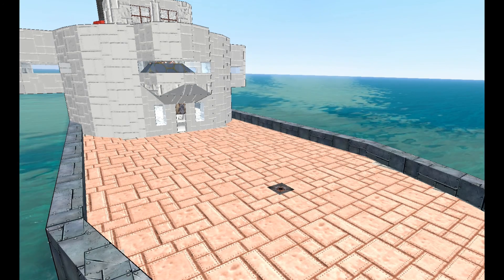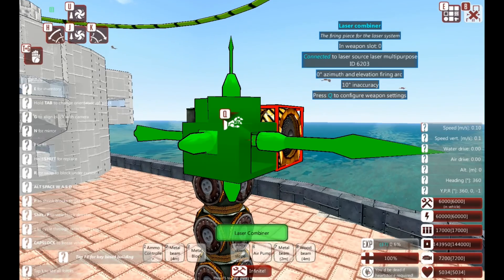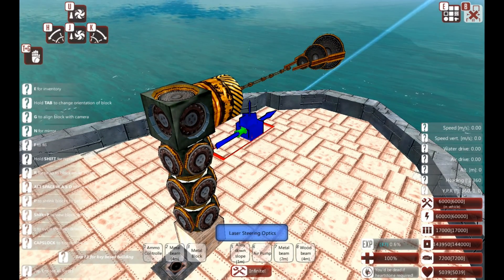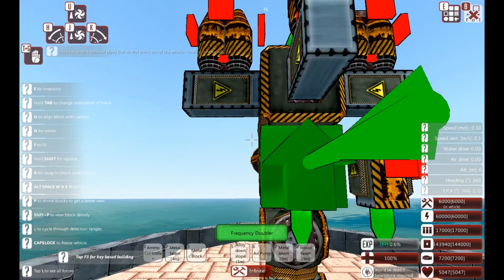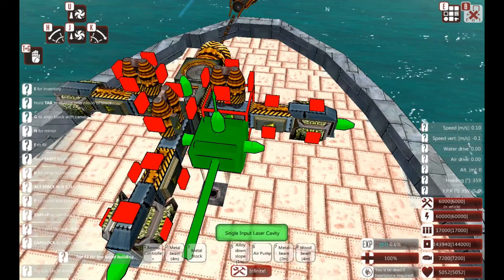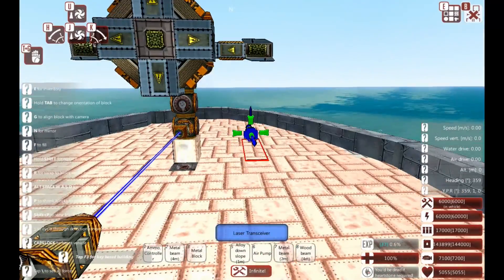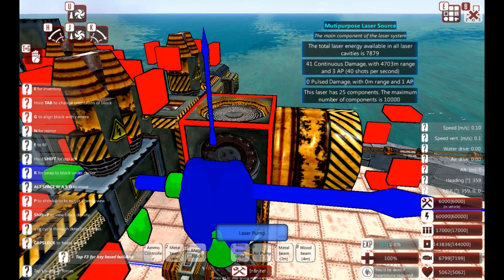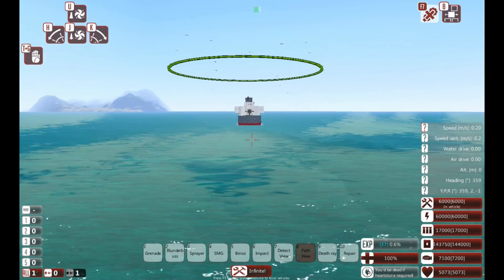From the Depths - Laser tutorial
The long awaited tutorial on lasers is finally here. Immerse yourself in the epic new introduction and enjoy my soothing voice talking about all things laser. Finally watch the destruction unfold as a laser makes a dent in another boat!

3 of use youtubers have joined together to make a Discord channel for you all to enjoy. Simply post a message stating whose channel (adsy2010 for me) you came from and we can provide extra access

If anyone reads descriptions you may be able to get yourself a free copy of a game on steam just by mentioning this description in the comments. (nothing fancy)